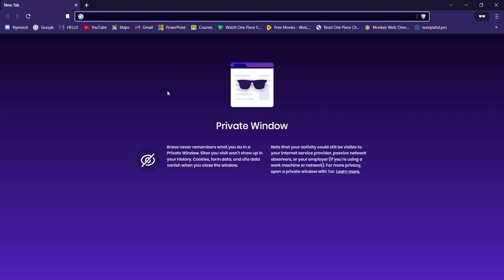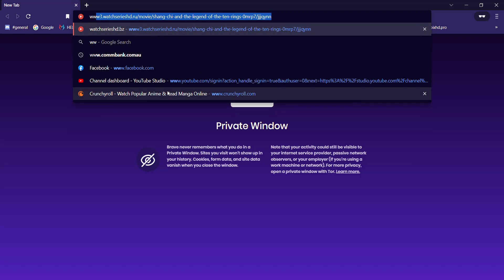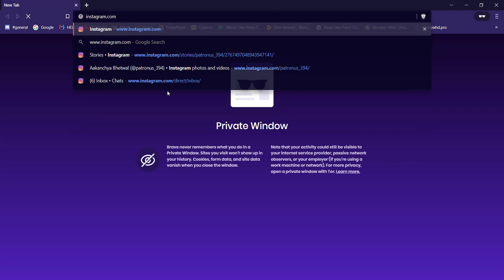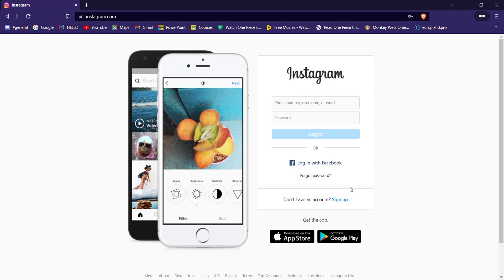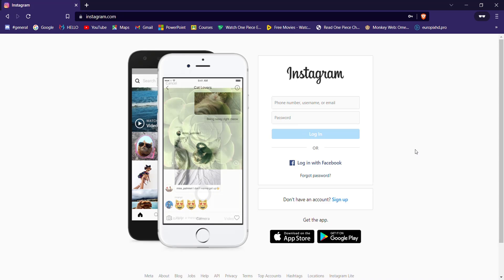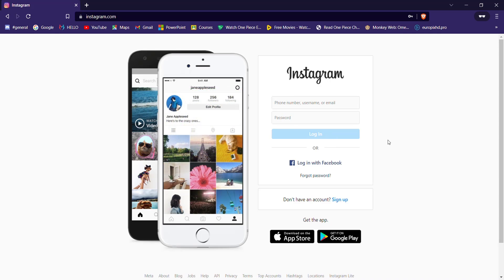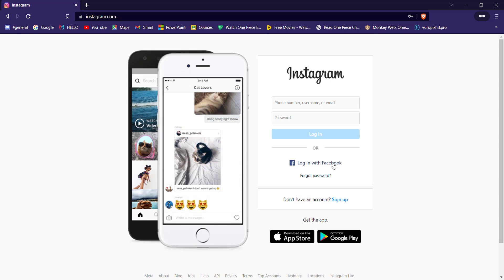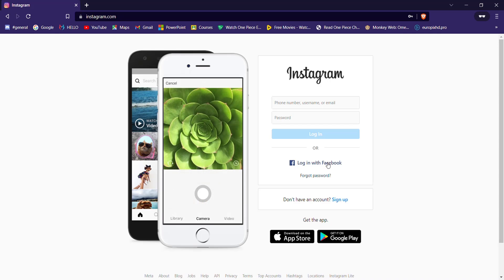How to Sign Into Instagram on Laptop | Sign In Instagram.com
In this video I will guide you in step by step process on how to sign in to Instagram on pc

STEPS REGARDING :
1. Make sure that you are connected to the internet.
2. Open up a web browser and type in "
3. Fill in the required credentials and click on sign in.

How do I get Instagram on my PC?
How do I log into my Instagram account?
How to get Instagram app on desktop (Mac&PC)?
How do I sign into Instagram on my tablet?